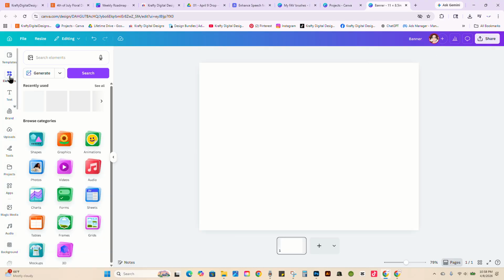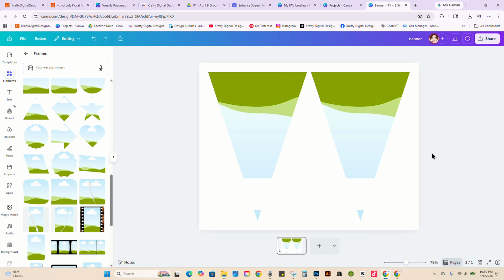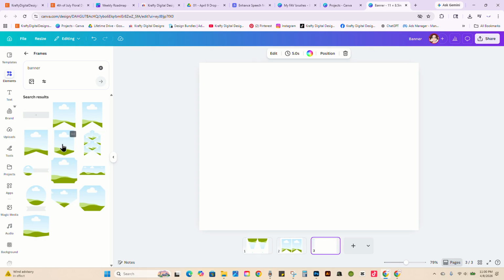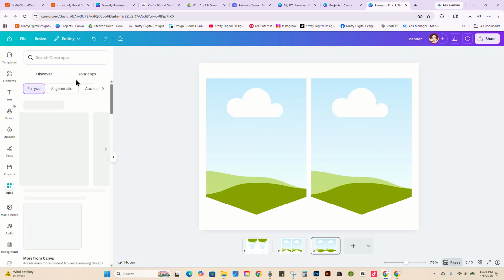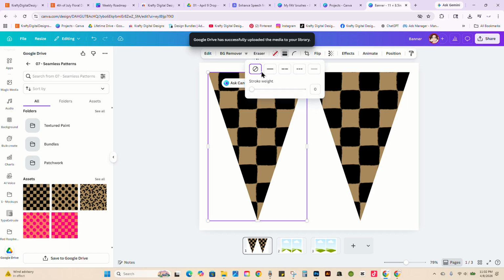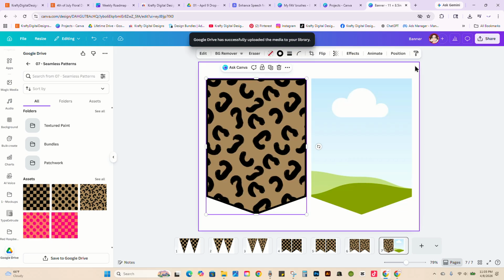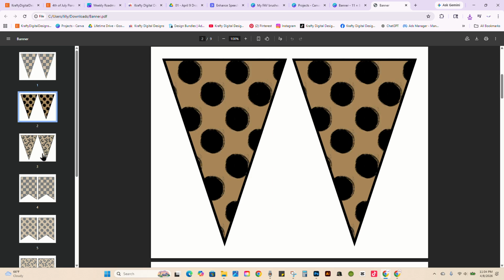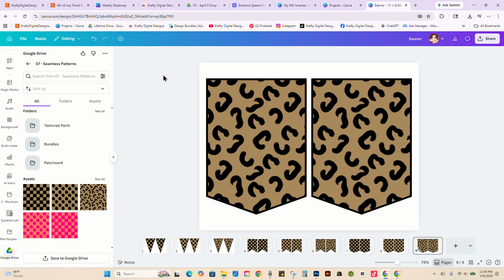Easy Printable Banner Tutorial in Canva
Learn how to make printable banners in Canva step-by-step! In this tutorial, I walk you through how I design banner pieces so you can create your own party banners, classroom decor, business displays, and more.

This is beginner friendly and a great way to create printable products for personal use or your digital product business. ✨

Inside my community, I share tutorials, design resources, templates, Procreate tools, Canva resources, and more to help you create faster and grow your digital product business.